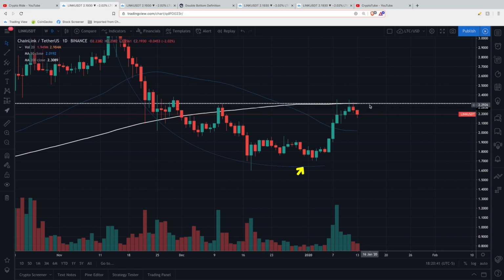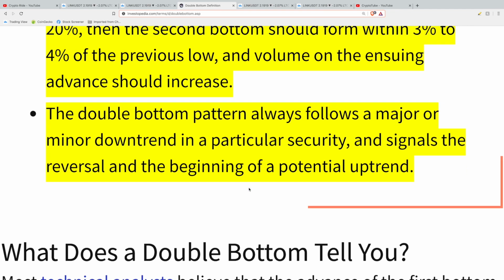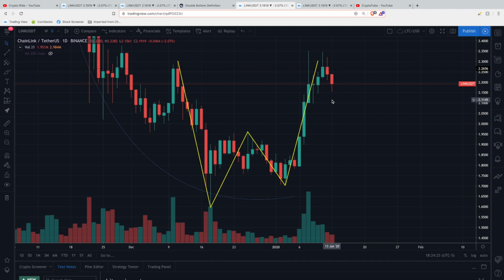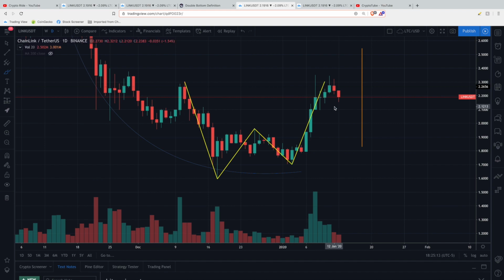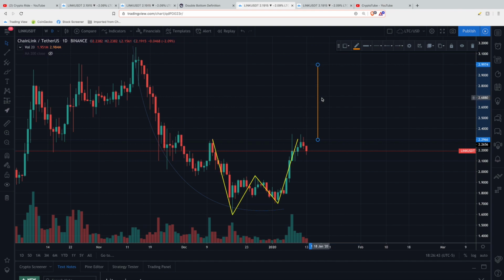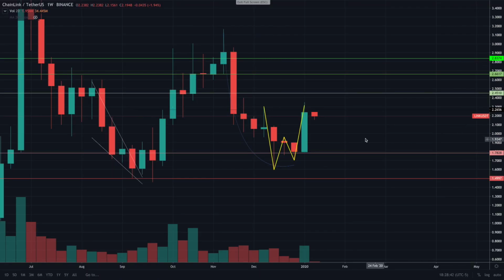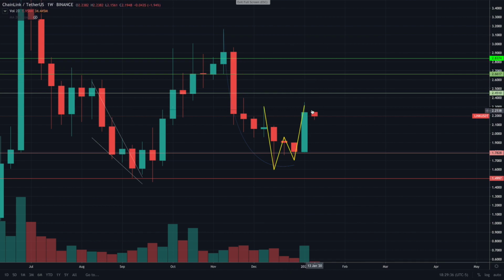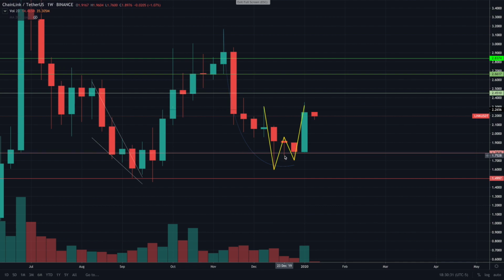Chainlink TA- Double Bottom Reversal Pattern- New Link Price Levels to WATCH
This Chainlink technical analysis update explores the double bottom reversal pattern that link price is testing this week. We also explain the measured upside price if we confirm an upside breakout.